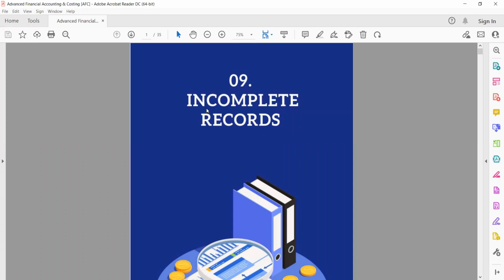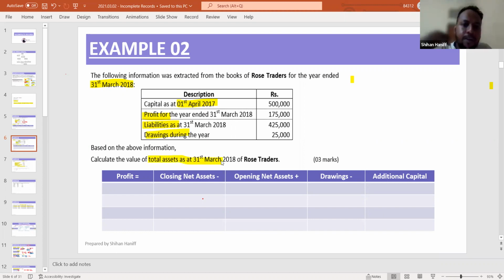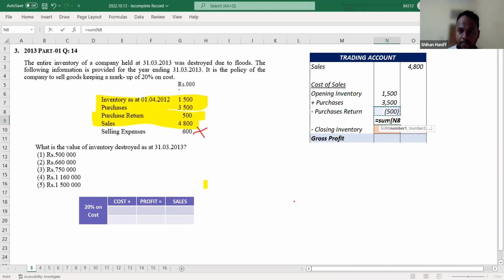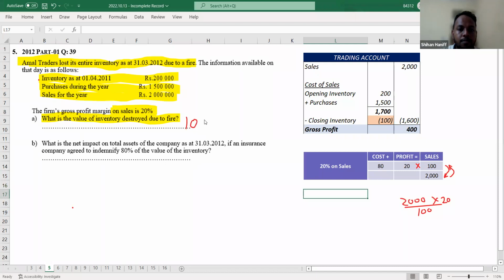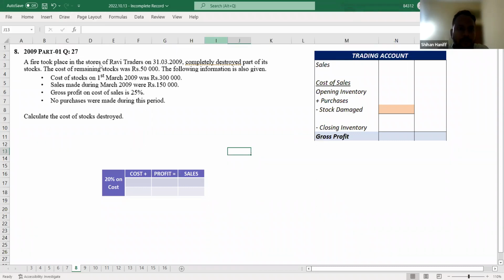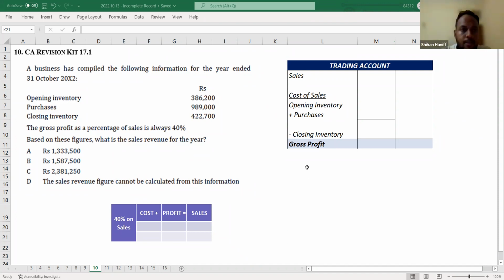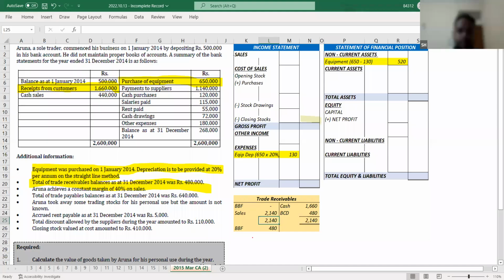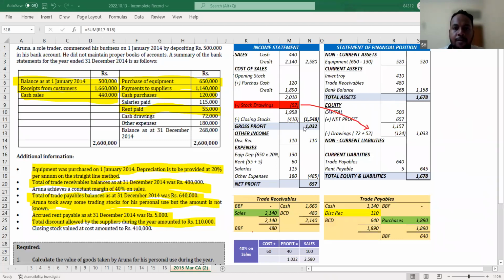Incomplete Records FT Session 10